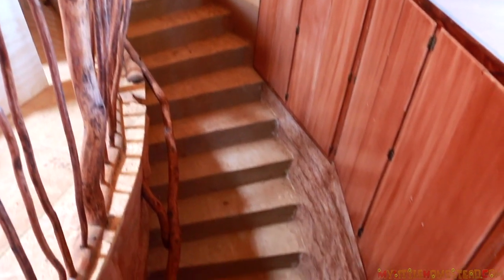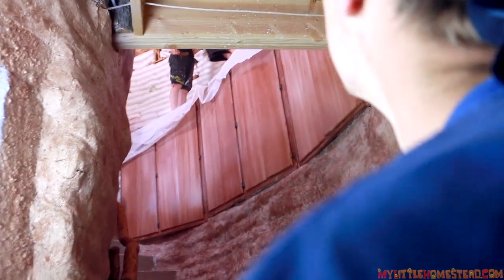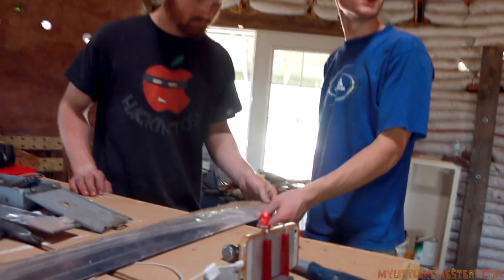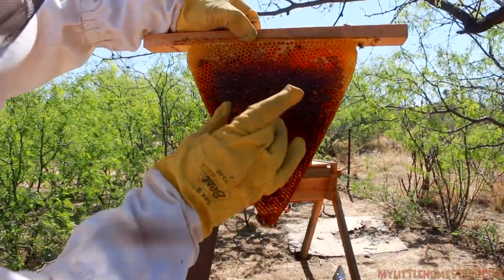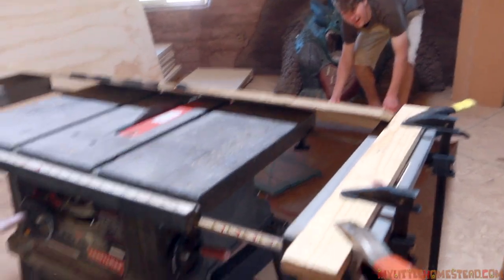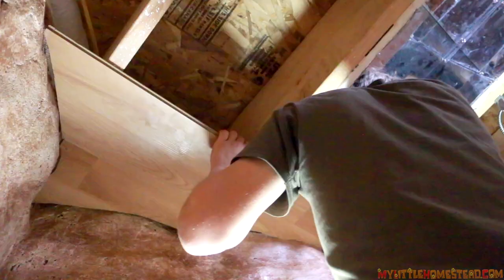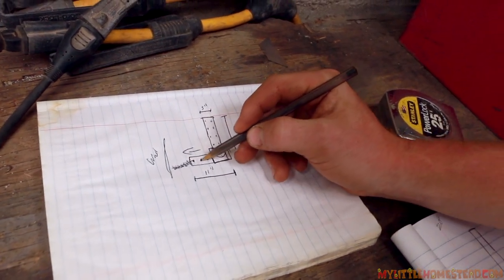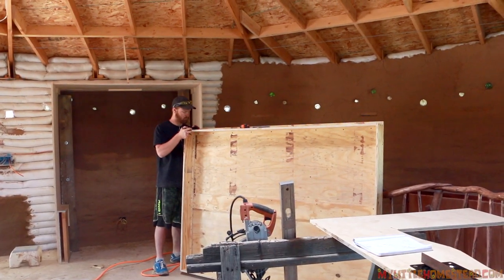Murphy Bed, Bracket and Beyond | Underground Earthbag Building | Weekly Peek Ep87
Murphy Bed Plans! So much is happening in this weekly peek! The guys launched into the Murphy bed planning and Bryson did work downstairs on the ceiling! There's also a peek into Bryson's job as a beekeeper! Check it out and join in on the adventure!

                               304 S. Jones Blvd #3933

Free Use Music:
Rainy Day Games &  Snack Time by The Green Orbs

Movin' Forward by Gary
Funky Truckin' by Gary
Cake Walk by Bree